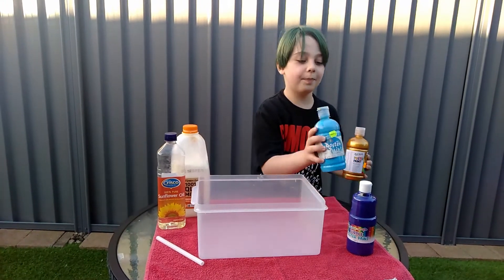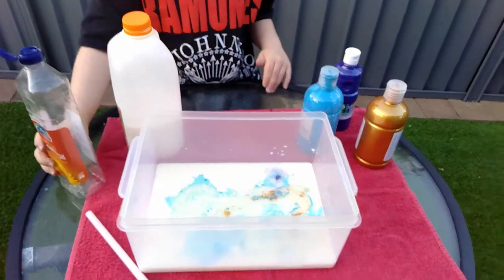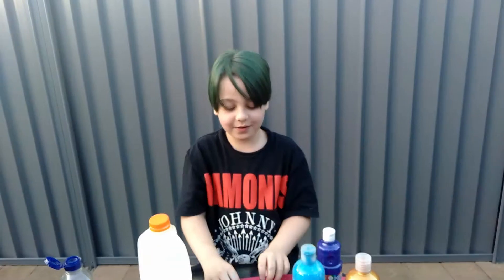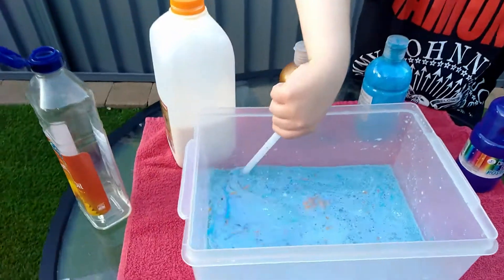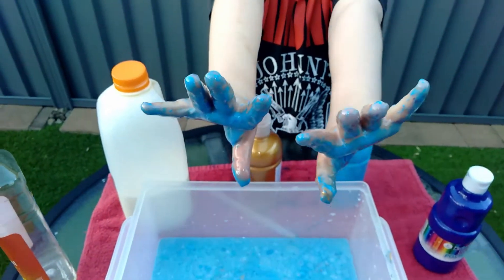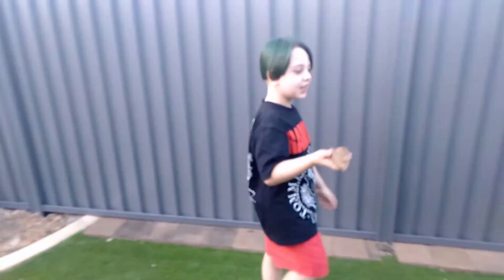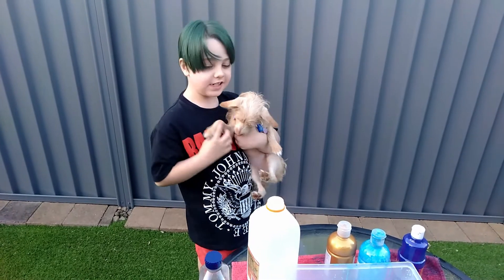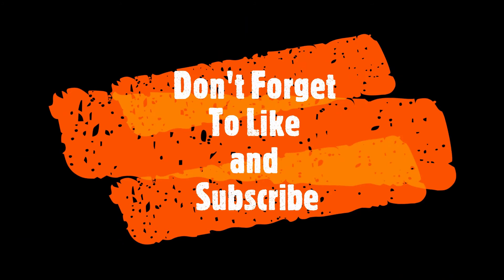PAINT BUBBLES - Ultra SATISFYING and RELAXING - Art vs Science Experiment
I love a good science experiment, but this one, I can't decide if it's science or art? A great one to try at home, all you need is milk, oil and paint!

Like = Art   Share = Science

Peace out - YEET!!